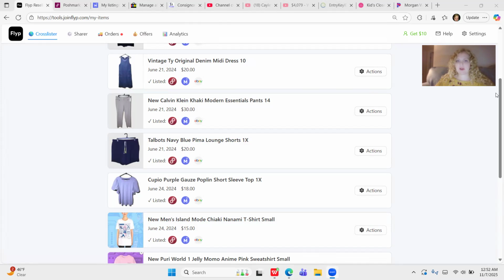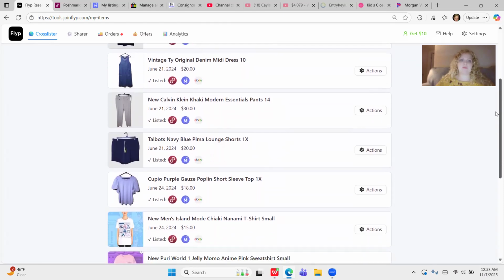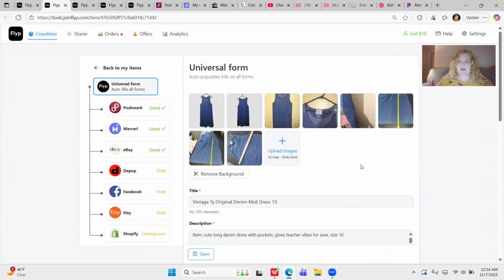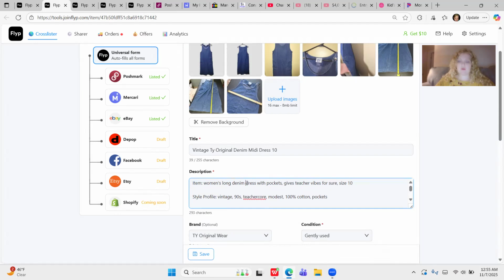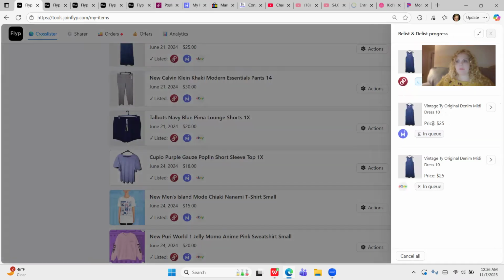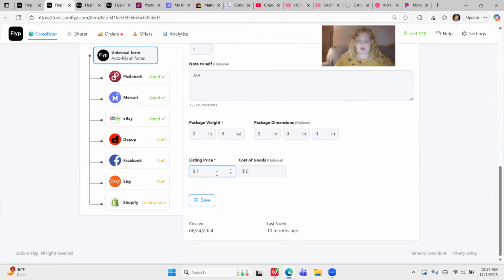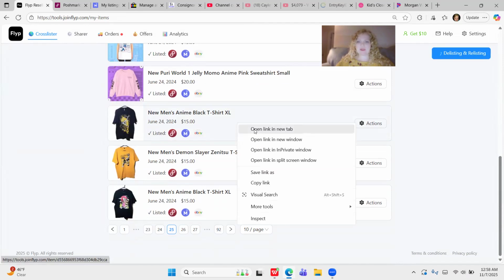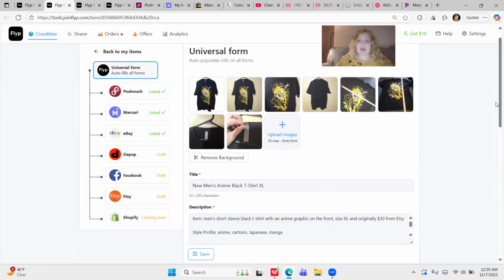How I'm Updating Old Listings Using Flyp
I've been updating old listings for the past few weeks using Flyp. It makes it simple to edit, delist and relist stale listings that are several years old so that they blend in seamlessly with my new listings. I've already seen a positive impact from this small change!

SHOP OUR ITEMS!

And our eBay is: